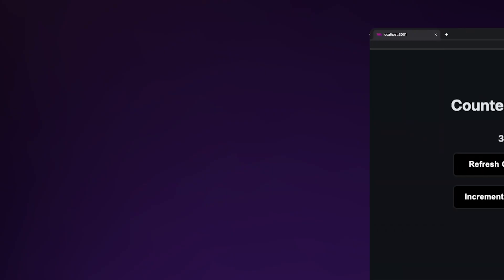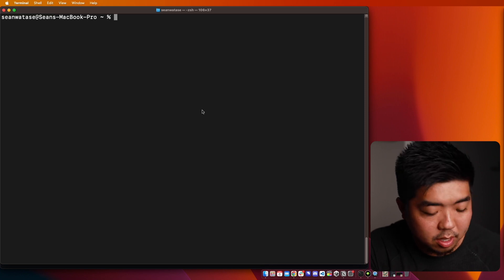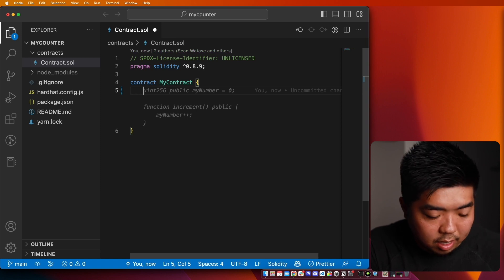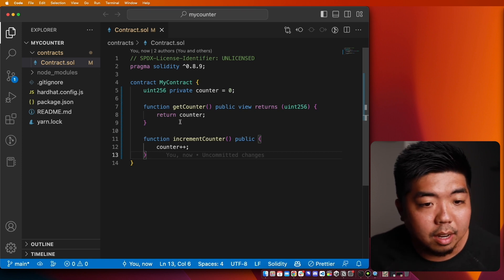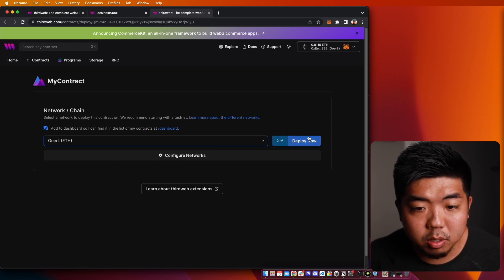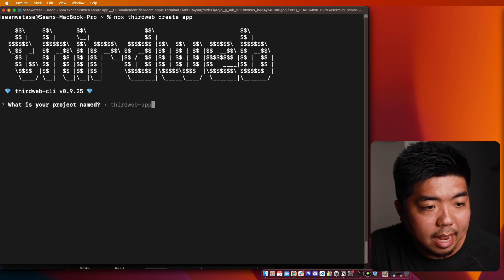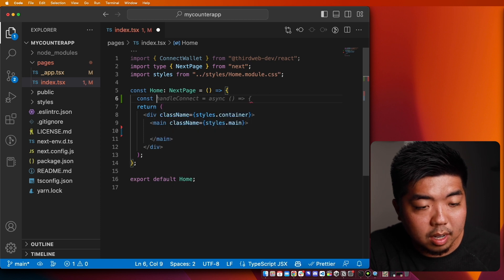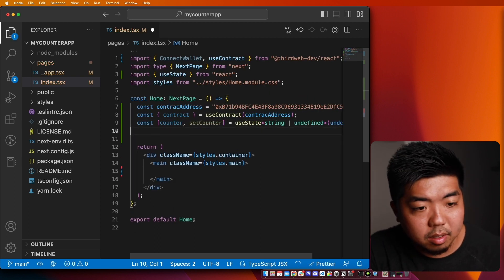How to create your first Dapp - Counter Dapp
In this video, you'll learn how to create a basic counter Dapp(decentralized application). Learn to create a smart contract and then build a fronted to interact with your contract.

Timestamps:
00:00 Introduction
00:19 Dapp demo
01:00 Create smart contract
03:28 Deploy smart contract
04:36 Smart contract dashboard
05:10 Create counter dapp
11:13 Test counter dapp
11:58 Conclusion